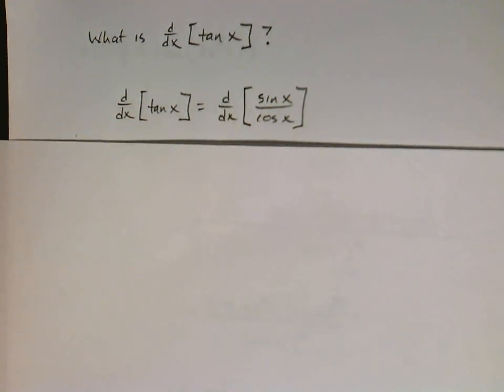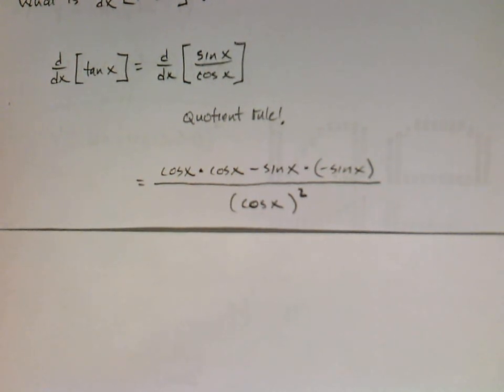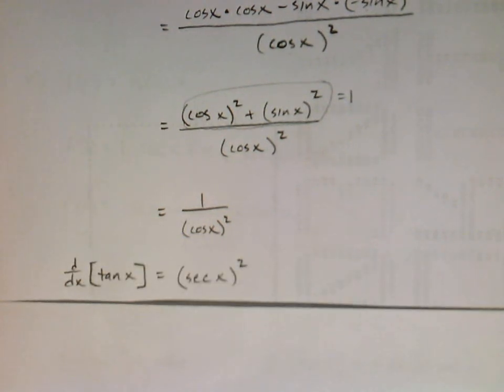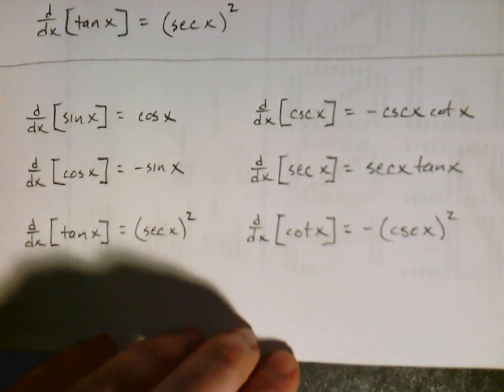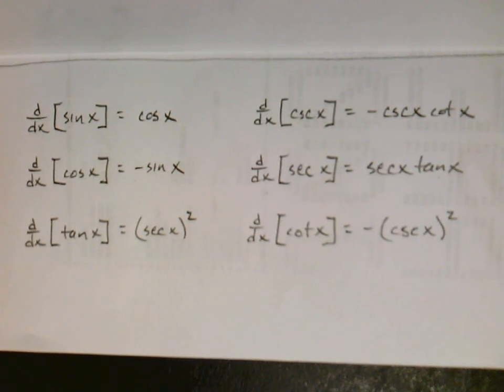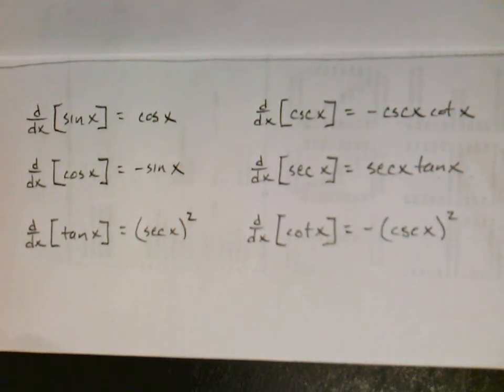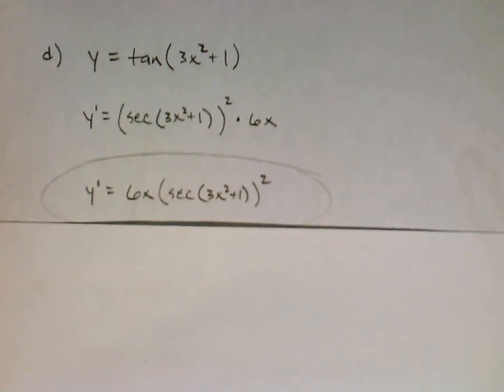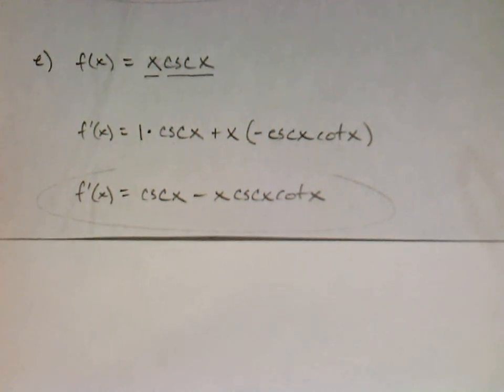122, 8.3 - part 2